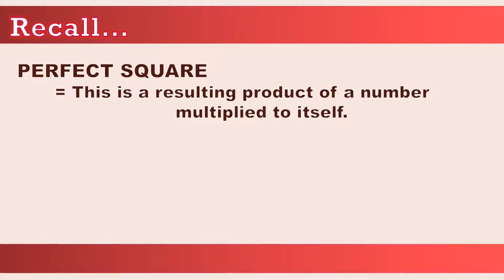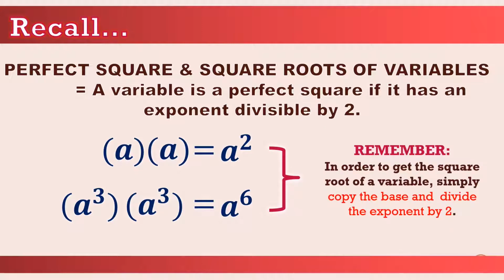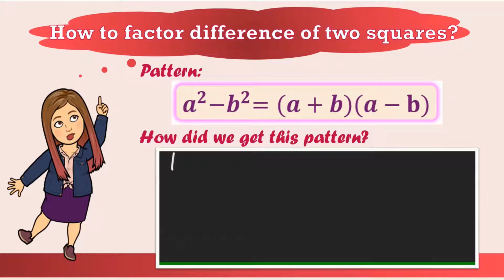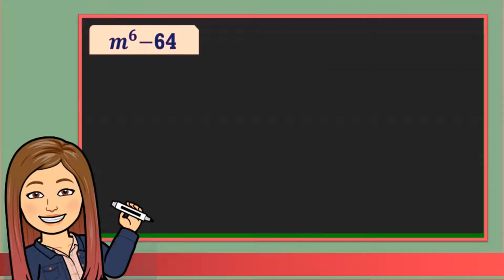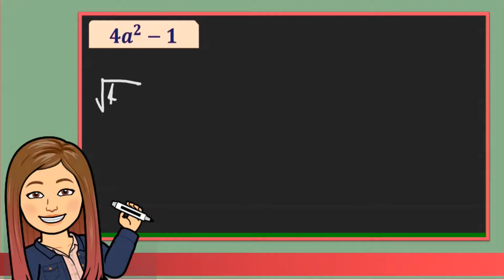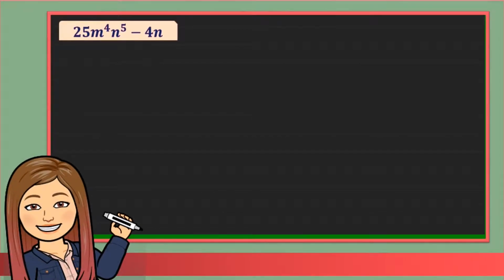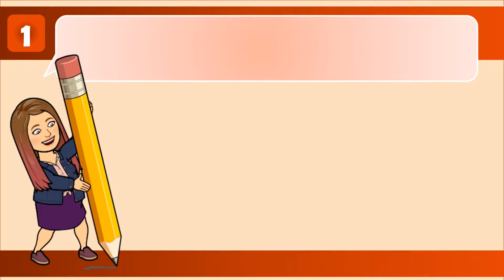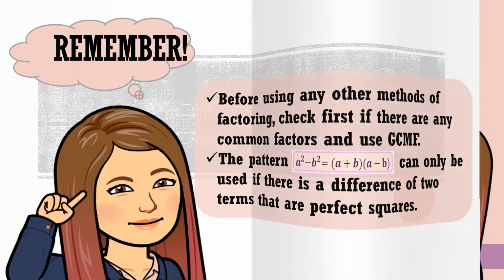Module 8.1.1.B. Factoring Polynomials (Difference of Two Squares)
This lesson is about Factoring Polynomials which focuses on "Difference of Two Squares". After the lesson, the viewer/learner are expected to: classify a binomial as difference of two squares and factor binomials using the pattern of the factors difference of two squares.

Please don't be shy to type on the comments on your questions and or suggestions for better future videos.